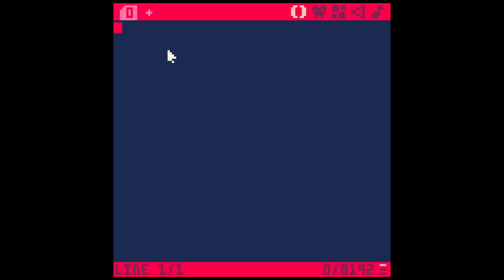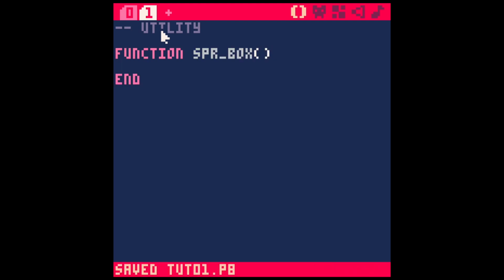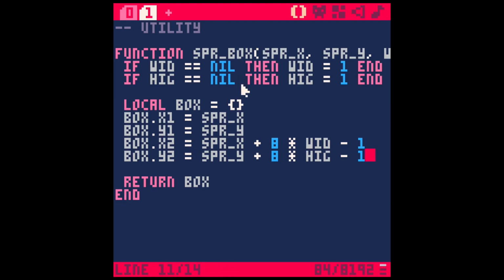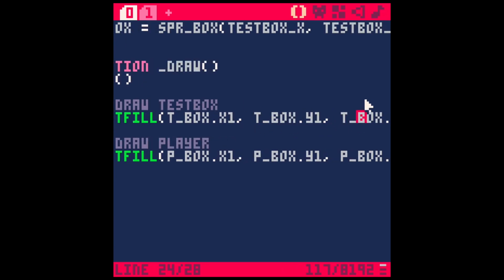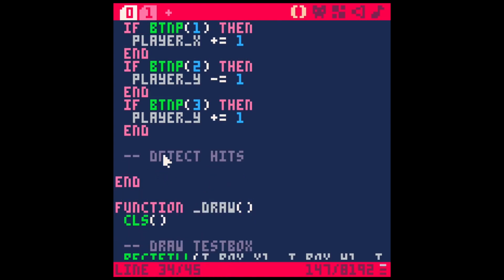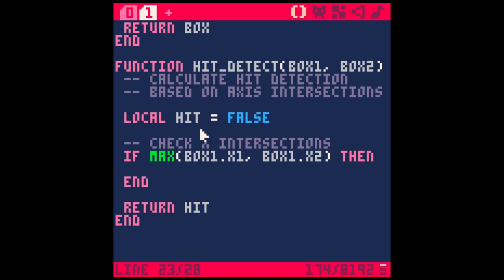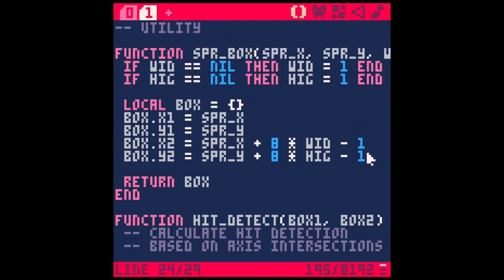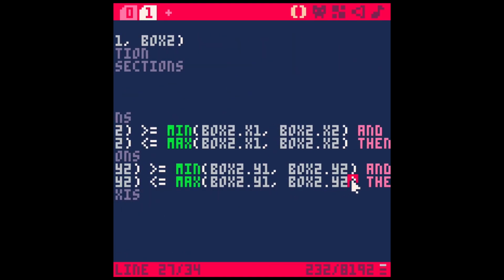Simple Collision Detection In Pico-8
This is why I don't like talking in these videos, when I am trying to get my point across I tend to repeat myself and I am sure it is probably annoying. Either way, this is another one of those videos that I just recorded on the fly so the voice is really quiet; apologies for that as well.

To give credit where credit is due, the simplified min/max math for this detection system was derived from the implementation used in BoxFace - A Simple Platformer Setup by Nullh on the Pico 8 forums.

I have a few more videos planned for Pico 8 and I would be happy to try and include information that people are looking for.

If you actually read this, you're awesome.